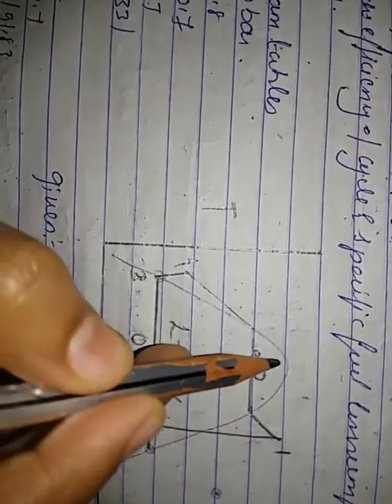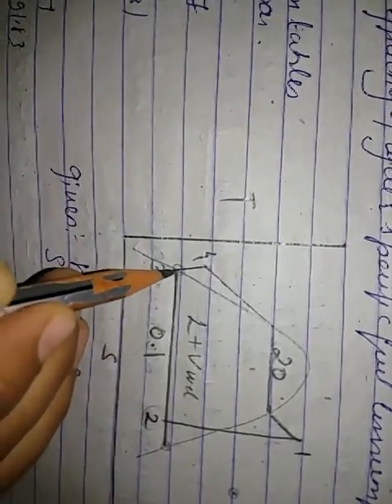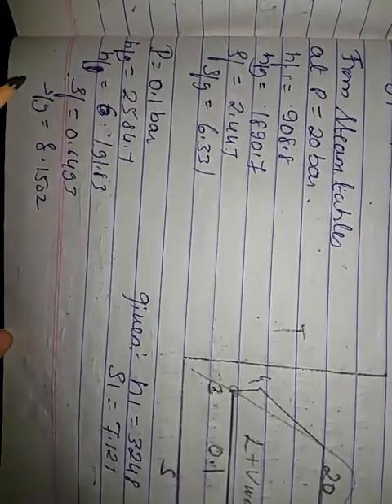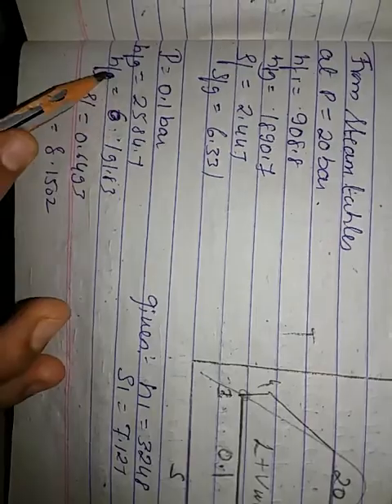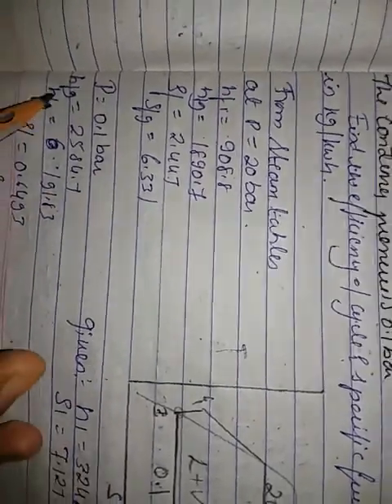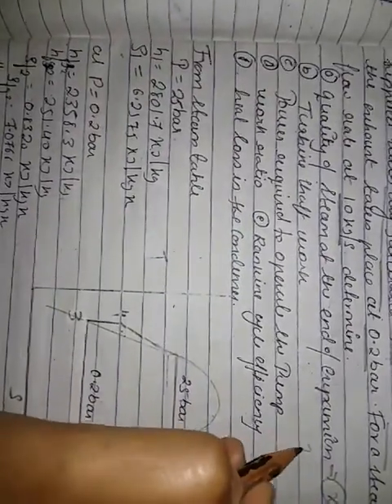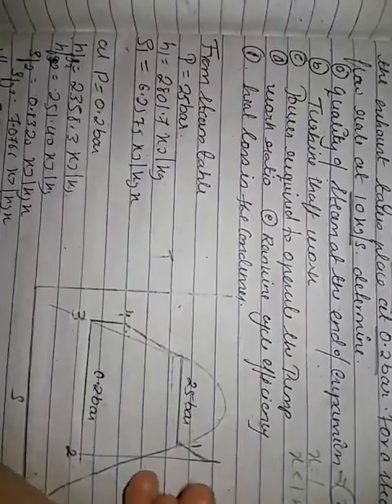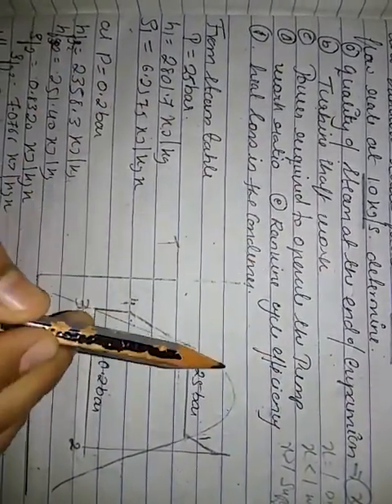Problems on ideal rankine cycle with steam table